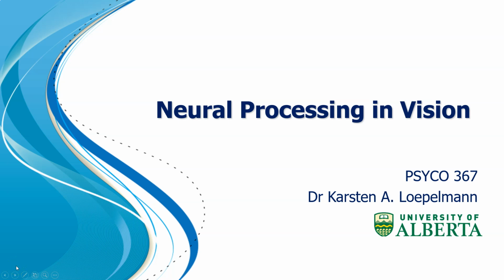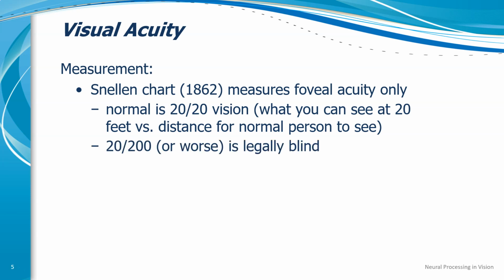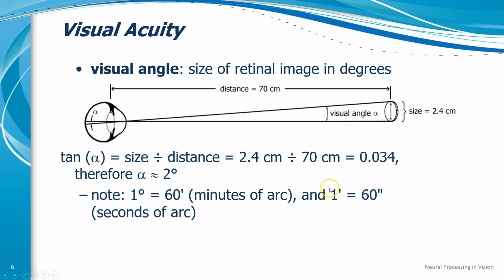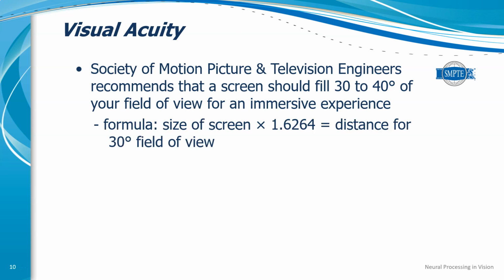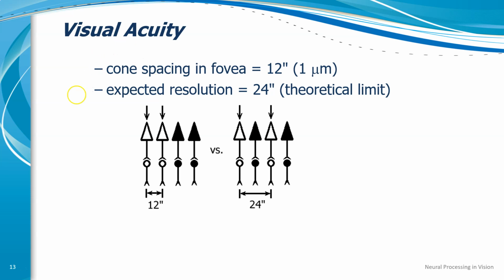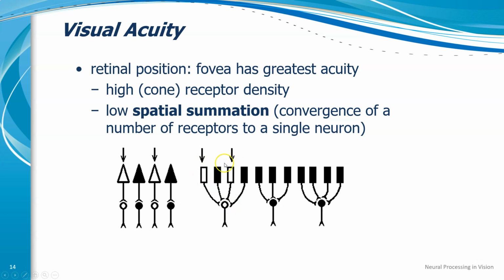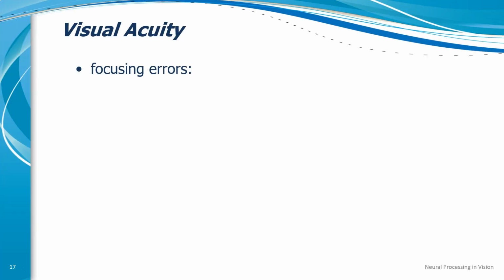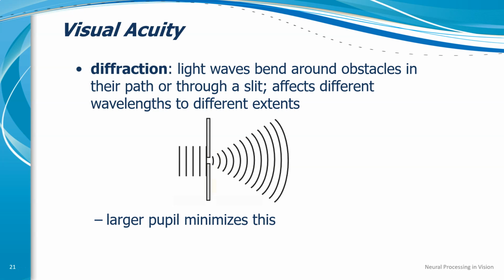PSYCO 367: Neural Processing in Vision (part I)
00:00 Learning Outcomes
01:46 Visual Acuity